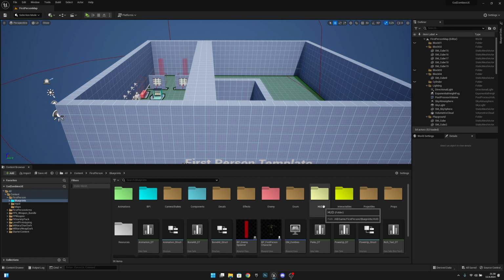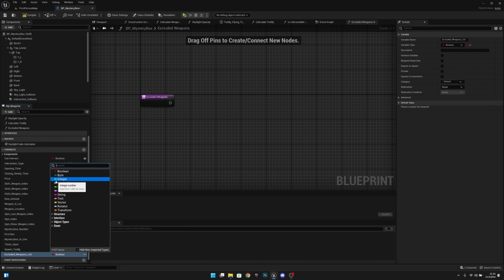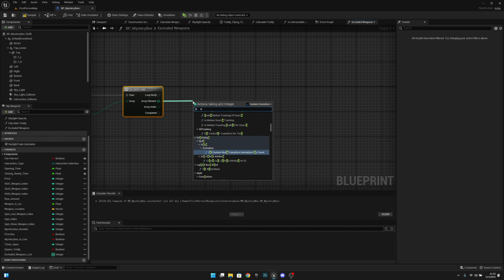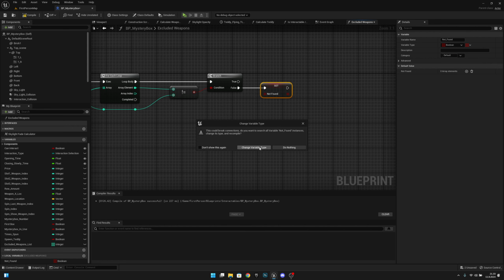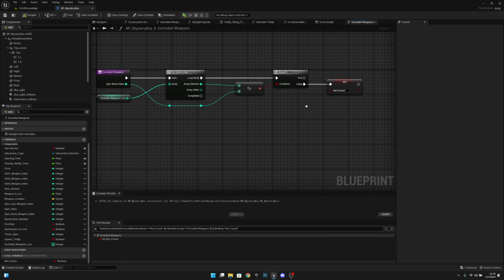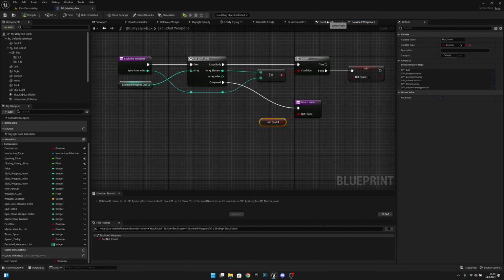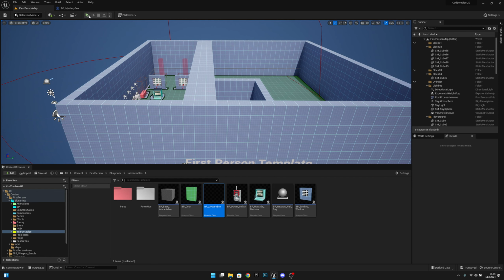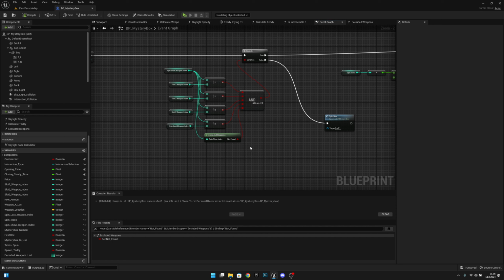EXCLUDE WEAPONS FROM MYSTERYBOX Unreal Engine 5 COD Zombies series Part 117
In this episode i will show you how to exclude some weapons from the mysterybox! Hope You Enjoy!